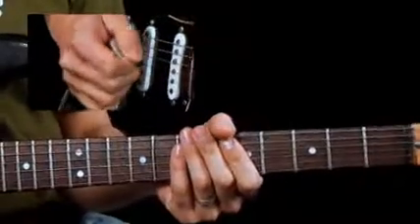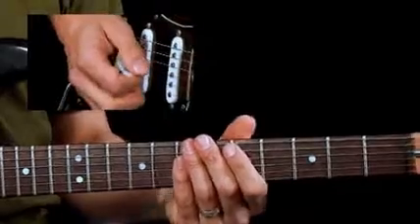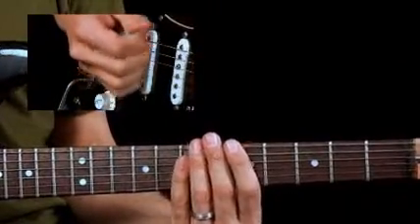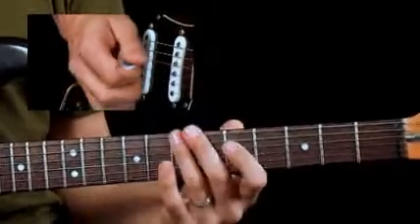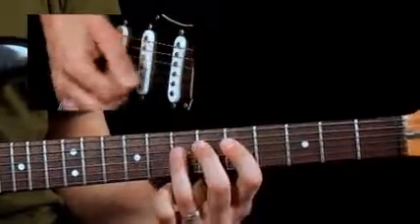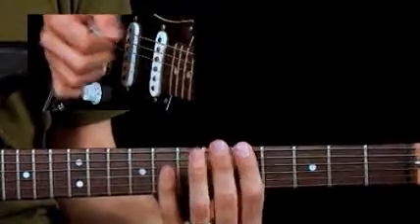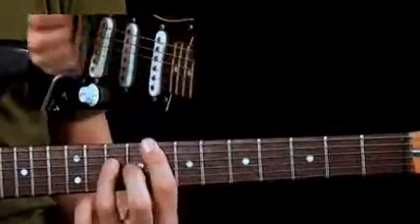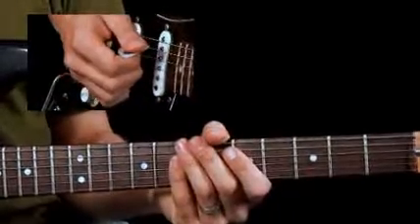Guitar Lesson - Chris Buono - Funk Fission - Pogo Stick - Riff Breakdown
In this first breakdown take notice of the precedent being set: There is much attention given to detail. This is necessary given the nature of complexity these riffs possess and the fact that if one single 16th note component is missing the entire riff will be off-balance and will not sound as intended. Though, that could be a good thing!

As you look at the charts its very important youre aware of the symbols used in-between the notation and tablature staves as they instruct you when to apply the techniques discussed throughout the Basics section. For a refresher, refer to the legend below:

While were at it, lets clear up a potentially confusing scenario with regards to the plethora of xs used in notation and how I utilize them:

When you see xs in the notation and tab staves it can mean two things. First, in the case of Pogo Stick and the riffs to follow they are used to indicate palm punches (PP) and muted notes that are popped through hybrid picking. In regards to the former, be sure to pay close attention to what groups of strings should be hit when making the punches. More often than not it will be the middle four strings, but as seen in this segment, it could be the lower four strings as well. As you progress to the next few riffs youll see xs are used for finger smacks (FS) and thumb mutes (TM) as well. In addition to paying close attention as to what strings to hit and not hit, look for the significations in between the staves instructing you which technique to use.

As for the second use of an x, it will be used to indicate scratches that are to be played with a pick. The placement of the xs on the tab staff indicates which strings are being scratched. With that in mind, youll never see a string skip when indicating scratches. If in fact you see a group of xs with string skip, you know it has to be another technique such as a group of non-adjacent strings that are popped by way of hybrid picking or straight fingerpicking. Also, if theres no significations in between the staves outside of a downstroke or upstroke symbol (PP, FS, or TM for instance), youre gonna be scratchin! The placement of the xs on the notation staff in regards to scratches indicates whether your fingers are false fretting (muting strings with a chord formation) on the neck or if youre scratching with no regards to fingering and just laying your fret hand over the strings. The way to tell the difference is if you see virtually any other note combination other than what can be derived from standard tuned open strings (ex. E-A-D-G, A-D-G-B, G-B-E, etc.), then you know you should be false fretting. More than likely when playing chords, the scratches in between playing actual pitches will be false fretted, meaning youre retaining the fingering of the chord when muting the strings as previously stated.

In summation, with respects to xs, unless you see something to tell you do otherwise, scratch away!